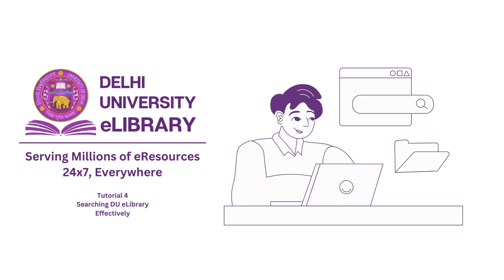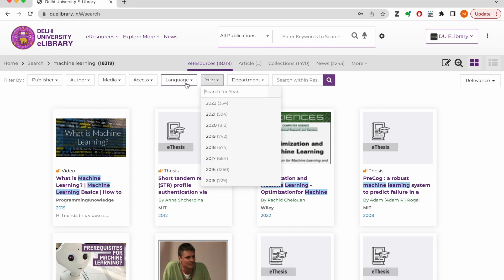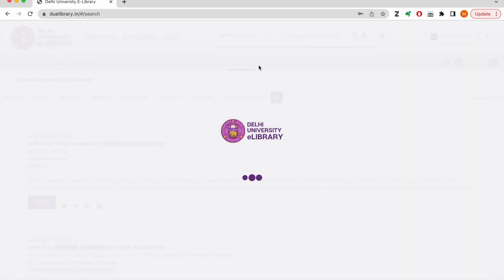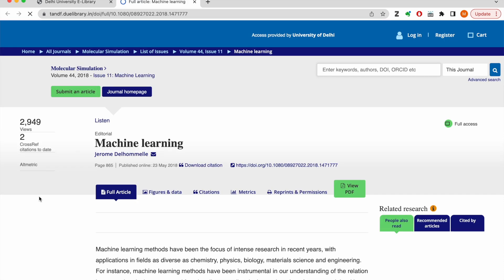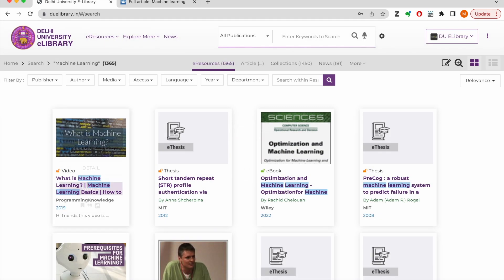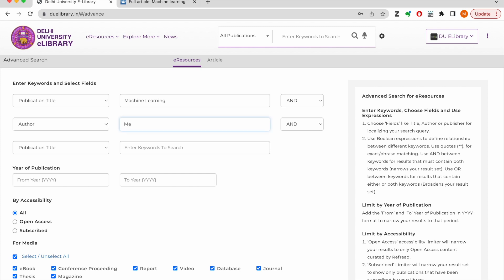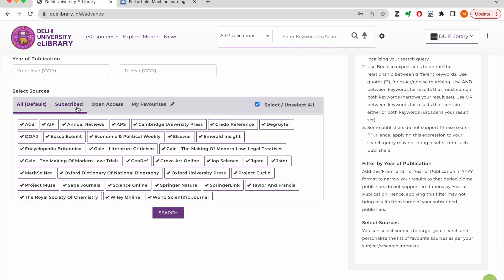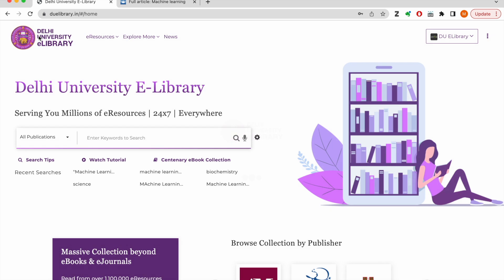DU eLibrary | Tutorial 3 | Searching Effectively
DU eLibrary (du.refread.com) serves Delhi University students and staff with all the information they need, at any time, from anywhere and on any device.

The tutorial helps users learn how they can use the basic and advanced search forms to discover eContents for their learning needs. The video also gives search tips for power users to find research articles using the Metasearch on DU eLibrary.